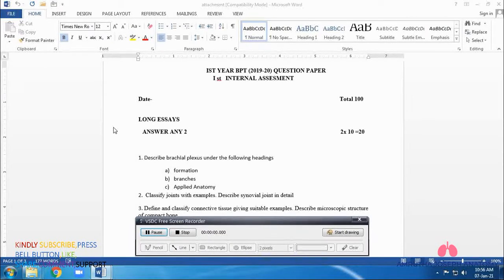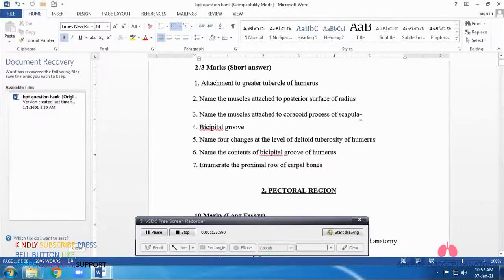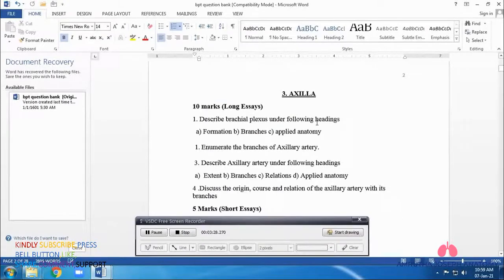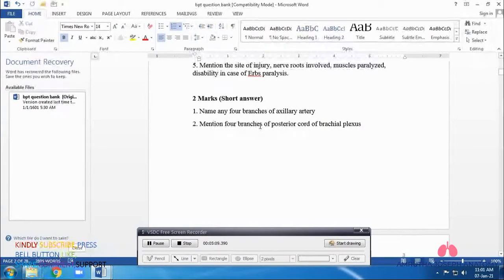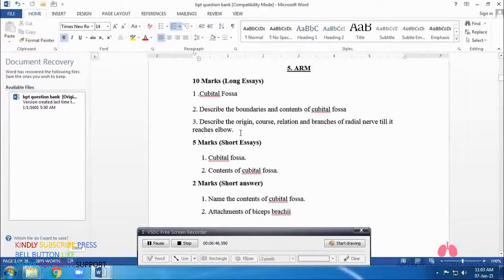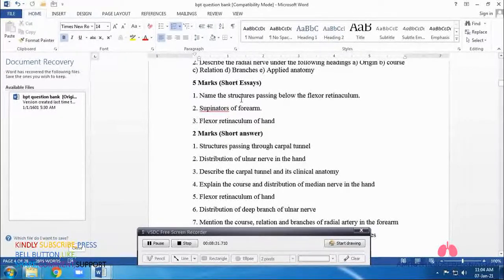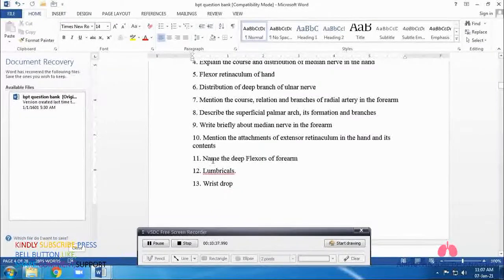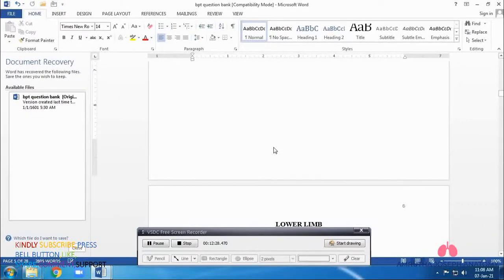REPEATED QUESTIONS OF ANATOMY FOR FIRST YEAR BACHELOR OF PHYSIOTHERAPY(BPT)-PART 1-UPPER LIMB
REPEATED QUESTIONS OF ANATOMY FOR FIRST YEAR BACHELOR OF PHYSIOTHERAPY(BPT)-UPPER LIMB
USEFUL FOR ALL MEDICAL STUDENTS(MBBS,BHMS,BAMS,BPT,AHS,NURSING).
HUMAN EMBYOLOGY